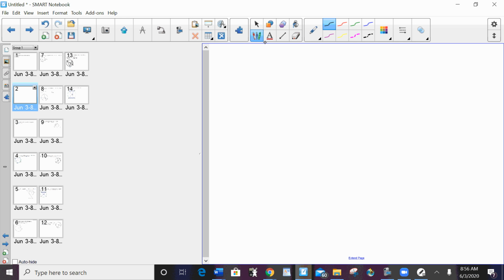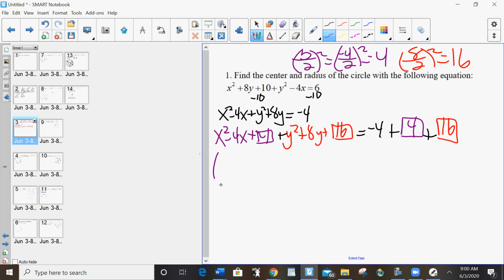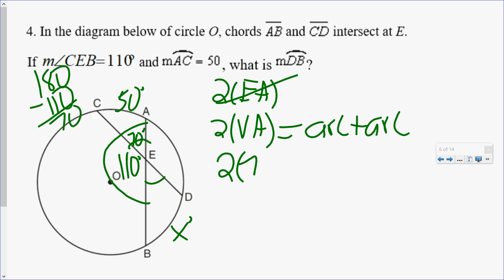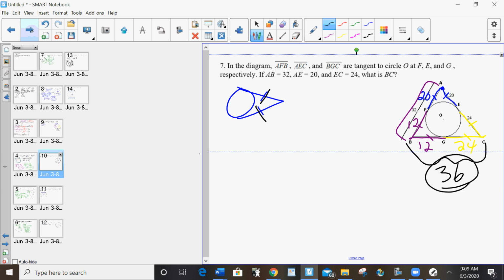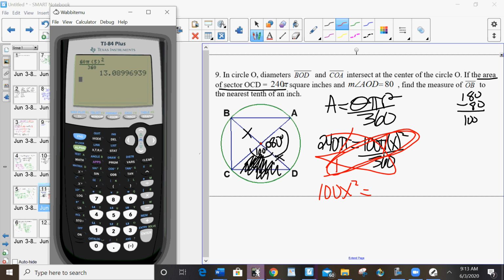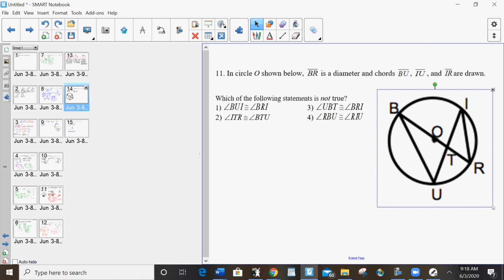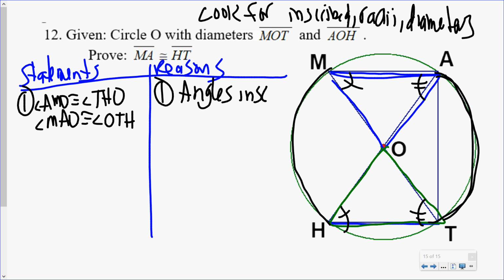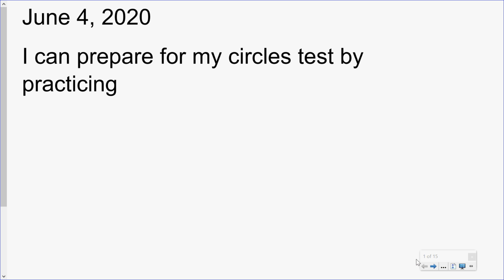Circles Review Sheet